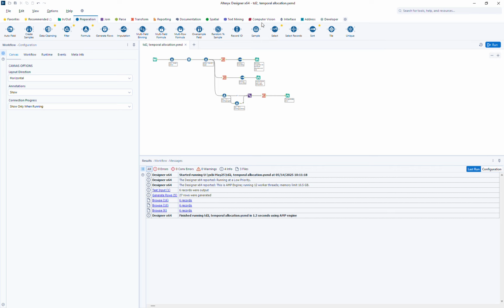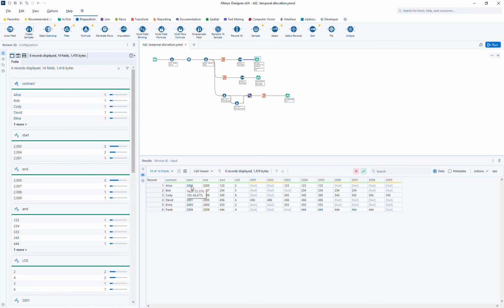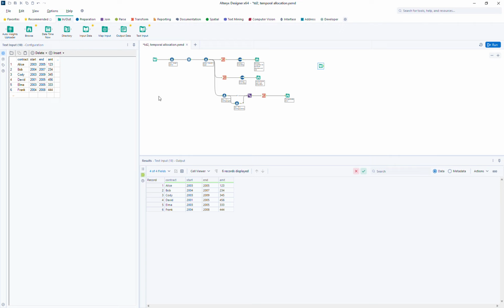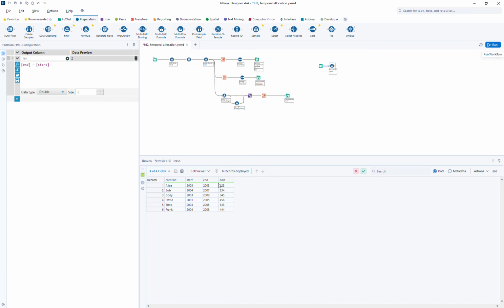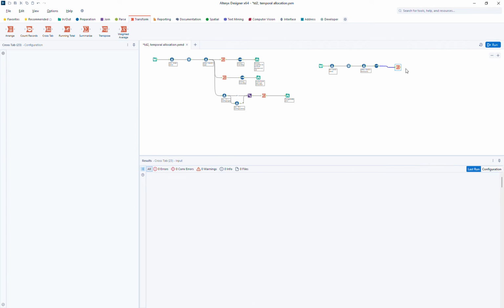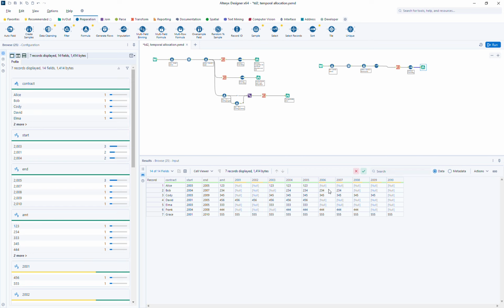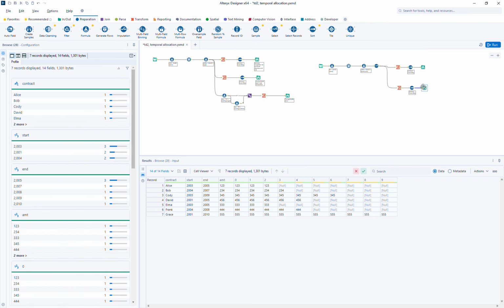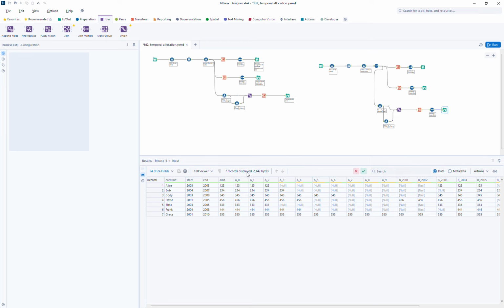yxbi may25, revenue recognition, temporal allocation, rental business, subscription business, netfli